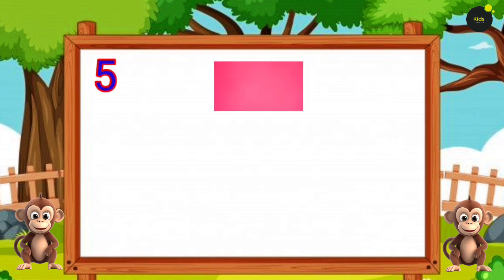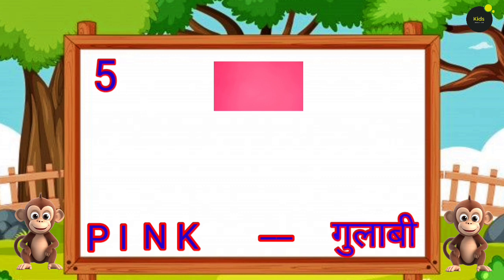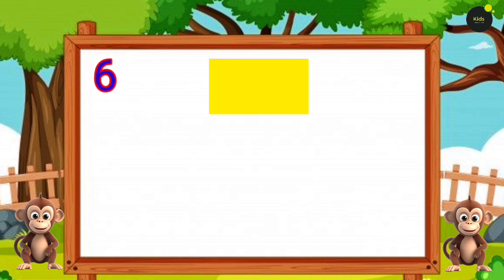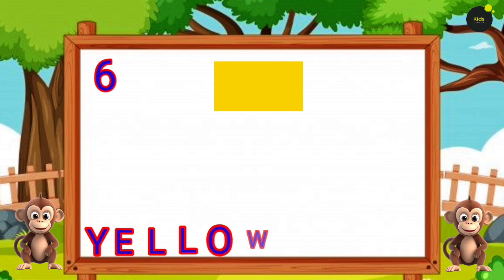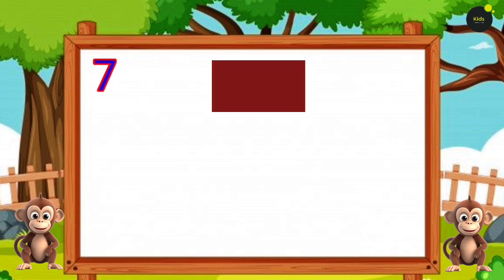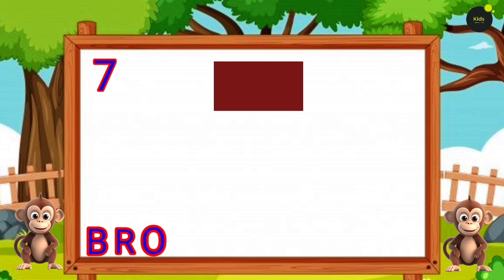10 Colour Name English And Hindi Video./ रंगों के नाम अंग्रेजी में।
10 Colour Name English And Hindi Video./ रंगों के नाम अंग्रेजी में।

About video.
Parents of the Kids who are making their Kids watch this video can also use these search terms for other interesting videos: -

• Colours for Kids to Learn
• Kids Colour Learning
• Colours Name Cartoon
• Colors for Toddlers
• Learn Color Names Video
• Learn Color Names in English
• Baby Colors Learning
• Kids Colors
• Colour Name for Kids
• Colouring for Kids
• Color Learning Videos for Babies
• Basic Colours Name

This video is a kids educational activities which will help them Learn Names of Colors in Hindi. Visuals in the form of colorful cartoons is a treat for the kids. We produce very simple and fun loving straight forward videos for children & kids so that learning becomes easy. Our 3D & 2D animated videos have lots of colours so that kids get engrossed and learn from the educational videos we produce. We also use sounds for comic effects accompanied with background music which again makes the video more interesting for kids. Parents, teachers, kindergarten schools, preschools, Montessori going toddlers, babies, kids and children will surely enjoy the elearning baby videos that we have created.

Thankyou.